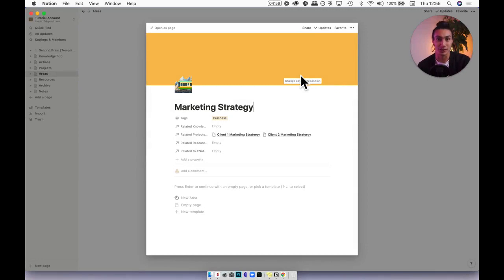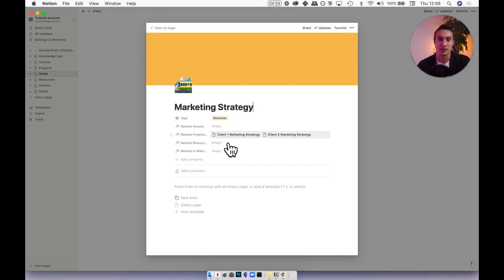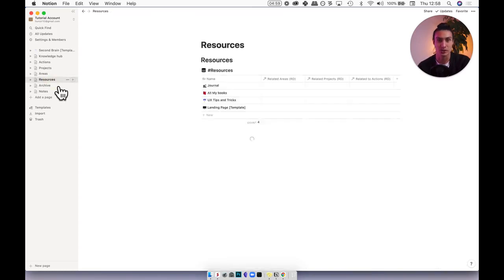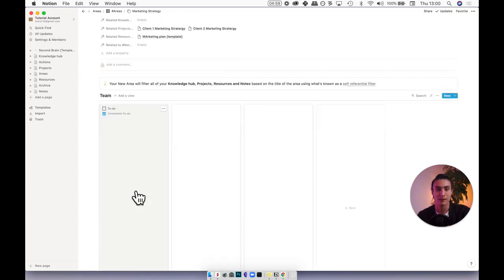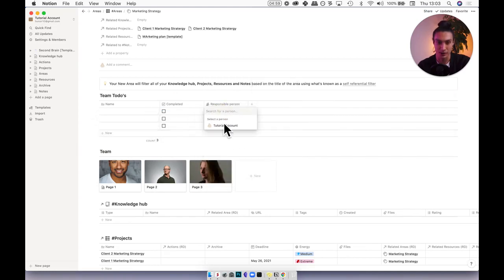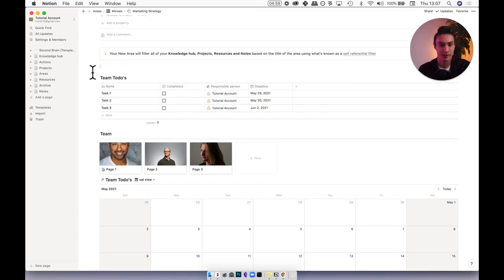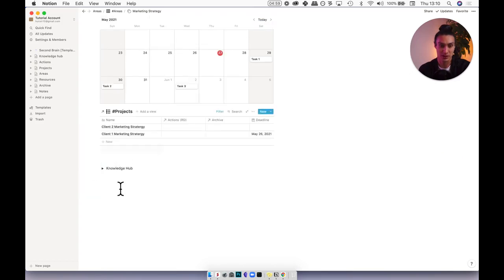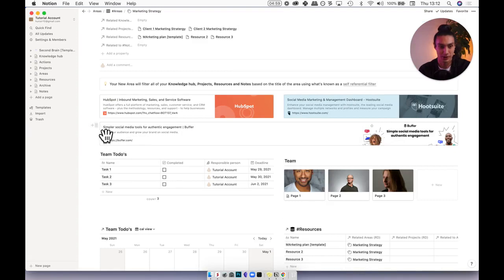4.2 Contextual Dashboards